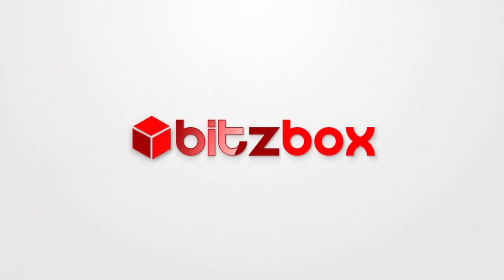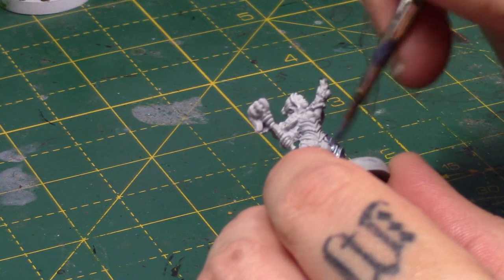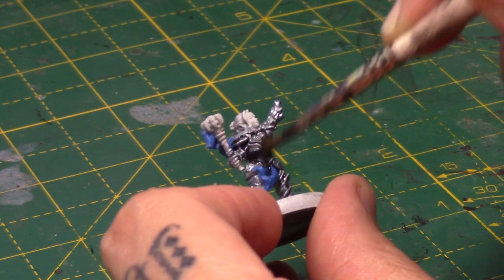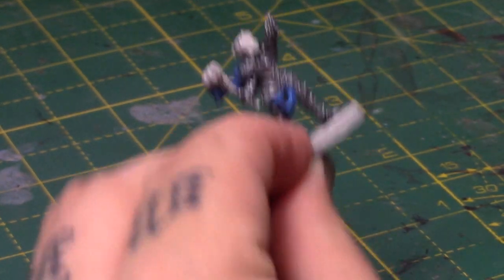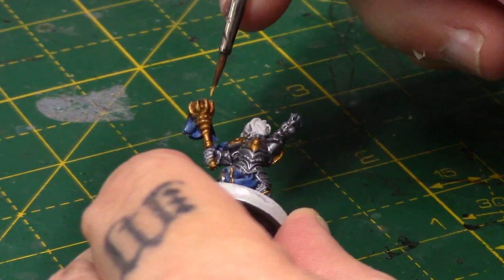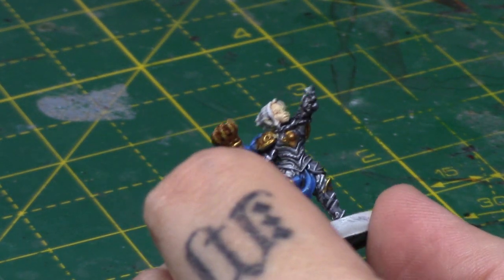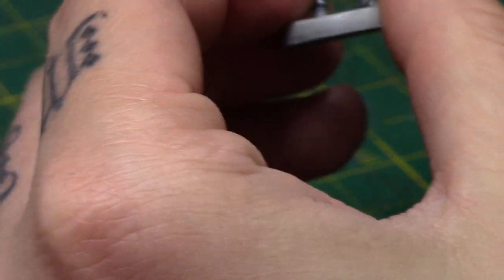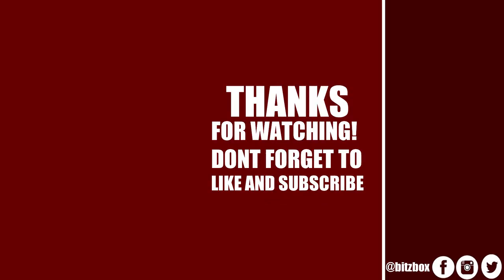How To Paint Pike Trickfoot from Vox Machina - Critical Role Miniatures